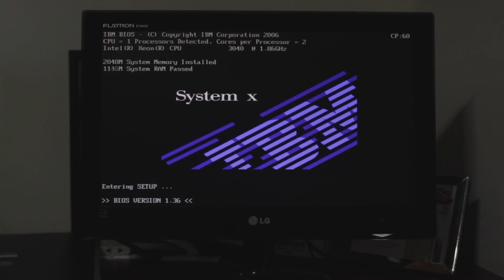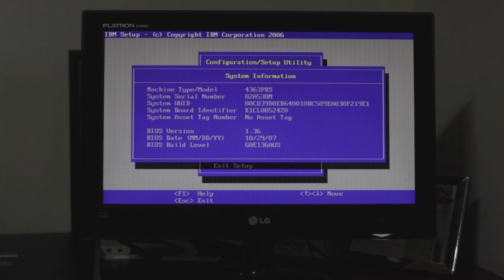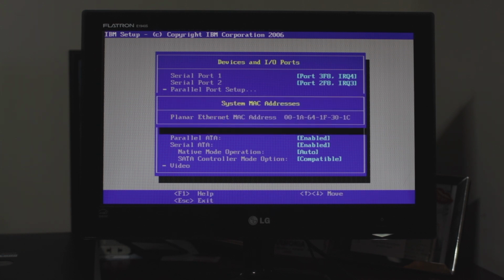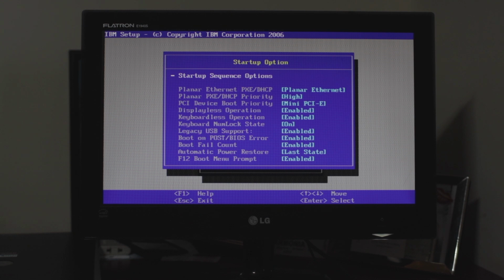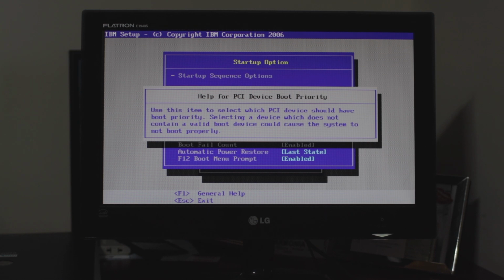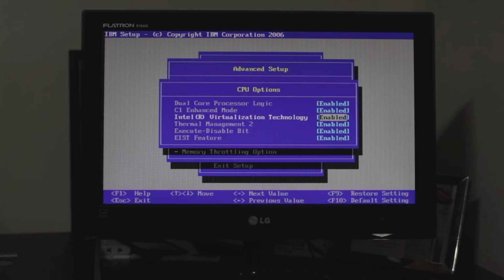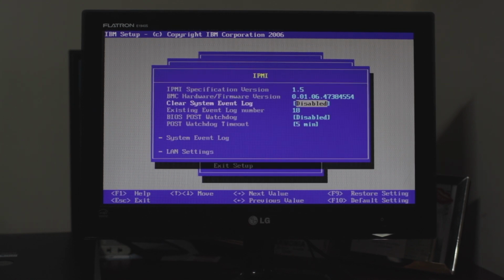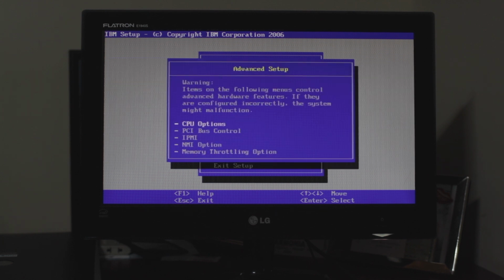IBM BIOS Setup screen overview and walkthrough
The IBM logo is, naturally, a registered trademark of IBM.

IBM, in my opinion, had the classiest BIOS system setup screens in the industry. They were always localised, helping you learn how to operate it long before Internet became a thing (and long before I could speak any English). Its organisation and helpful explanations help you understand what's going on and minimise the chance of mistakes.

Registered here for posterity, the setup screen of an IBM System x3200 model 4362 server.